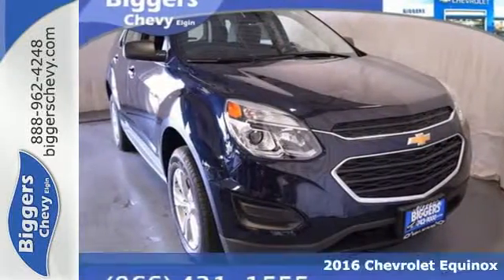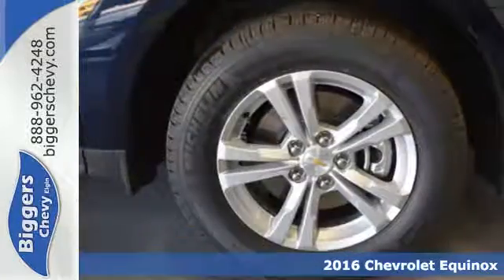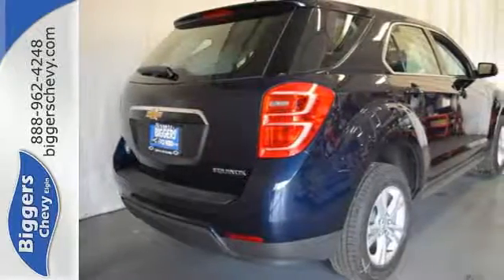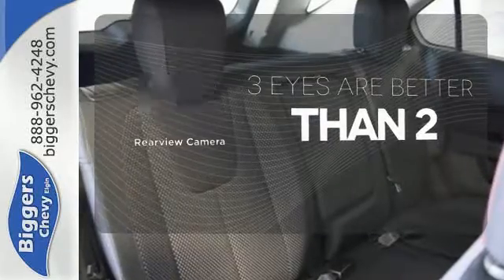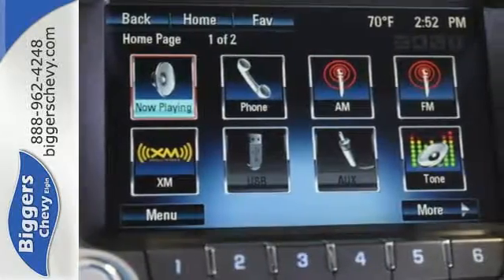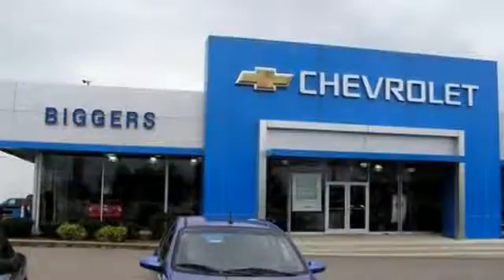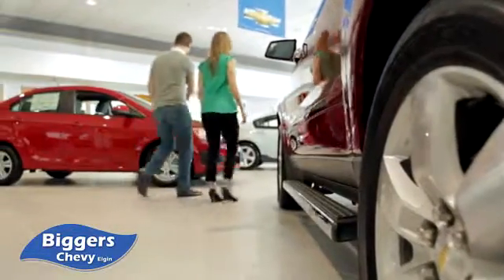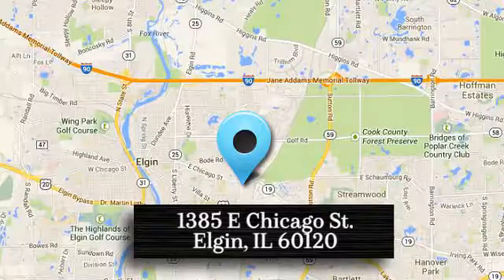New 2016 Chevrolet Equinox Elgin IL Streamwood, IL #3160628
Year: 2016
Make: Chevrolet
Model: Equinox
Trim: LS
Engine: 4 Cyl. 2.4
Transmission: Automatic
Color: Blue Velvet Metallic
Interior: Jet Black
Stock #: 3160628
VIN: 2GNALBEK6G1183072
New Arrival This 2016 Chevrolet EQUINOX has a sharp Blue Velvet Metallic with a Jet Black *Backup Camera* *Bluetooth* *Popular Color* *Fuel Efficient* Call Dealer to confirm availability, and schedule a hassle free Test Drive. Biggers Chevrolet prides itself in exceeding all customer expectations! The next step? Give us a call to confirm availability and schedule a hassle free test drive! We are located at: 1385 E. Chicago Ave., Elgin, IL 60120.

Address:
1385 East Chicago Street